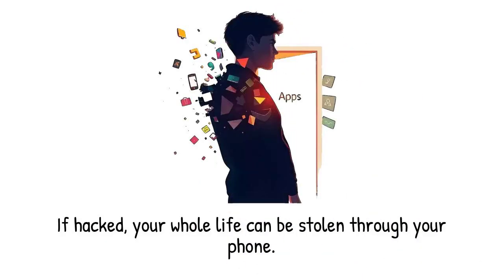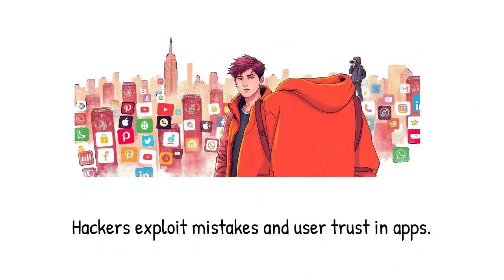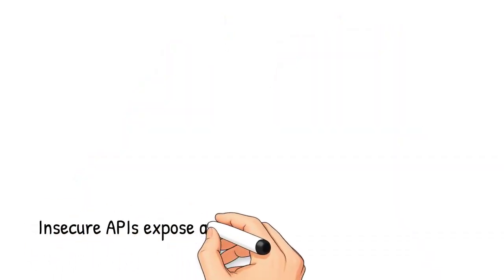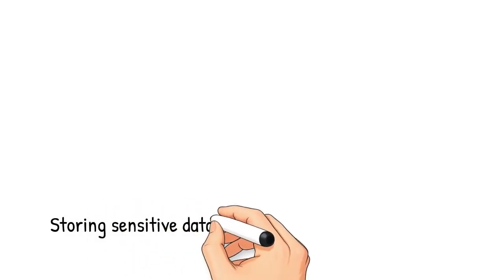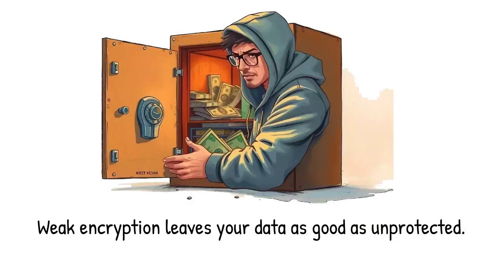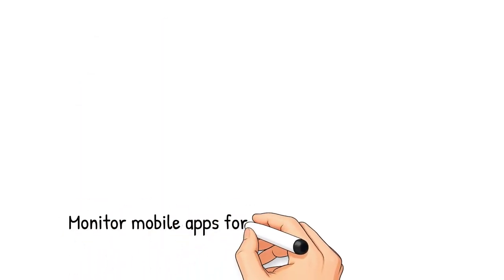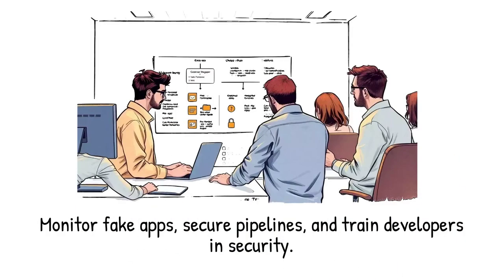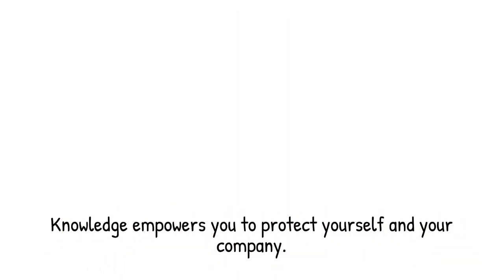How Apps Get Hacked | Mobile & App Security Explained — Module 8 (Knowitrix)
Your favorite apps might be hiding secrets you never imagined. In this episode of Knowitrix, we dive deep into Mobile & App Security — revealing how hackers infiltrate apps, steal data, and exploit weak code.

Learn how real‑world breaches happen through insecure APIs, reverse engineering, hardcoded keys, and malicious SDKs. Discover the tools, frameworks, and best practices that protect mobile apps from cyberattacks — including OWASP MASVS, Frida, Burp Suite, and DevSecOps strategies.

This cinematic, story‑driven guide explains every technique with clarity, analogies, and case studies — perfect for learners, developers, and companies aiming to secure their mobile ecosystem.

Watch till the end for actionable steps to safeguard your apps and your digital identity.
🔒 Cybersecurity made simple, powerful, and unforgettable.